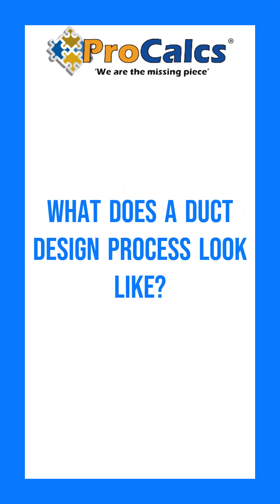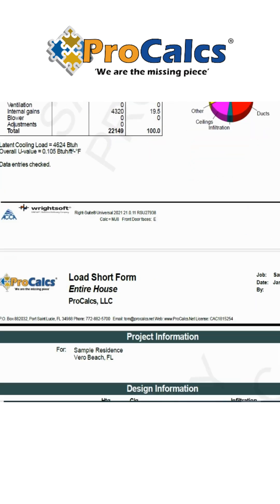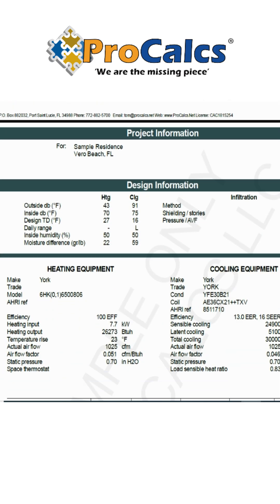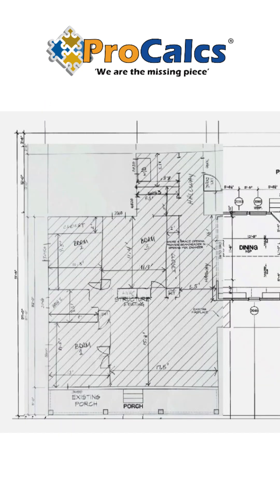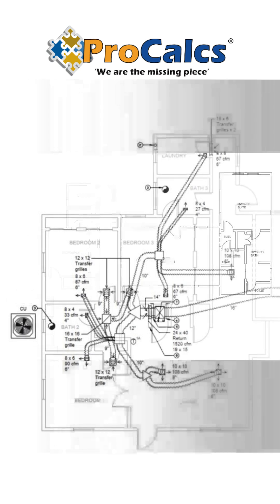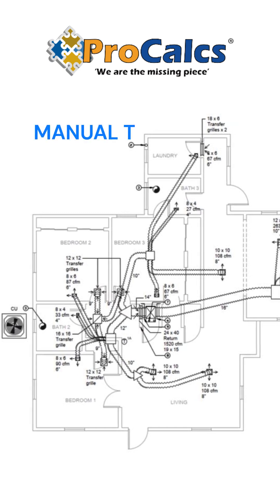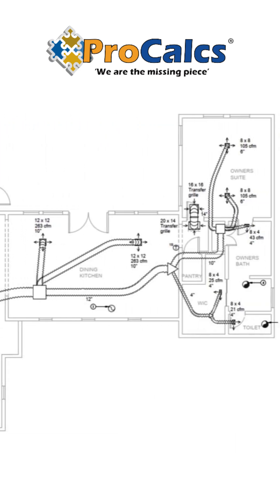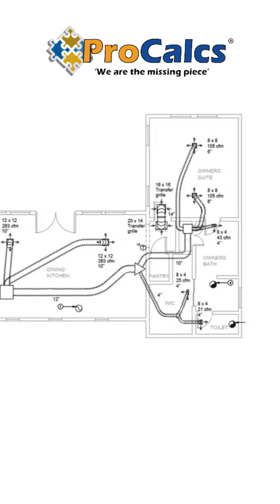Duct Layout Overview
Take a peek the behind the scenes of our duct layout process. It's all about precision and efficiency!